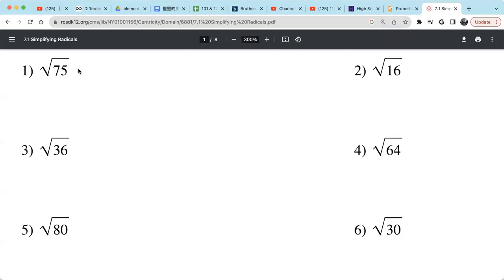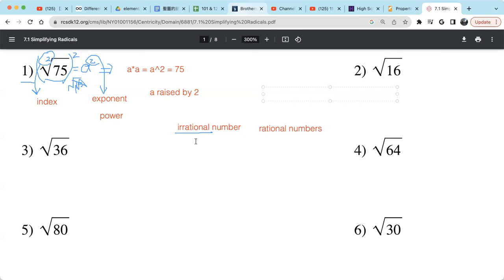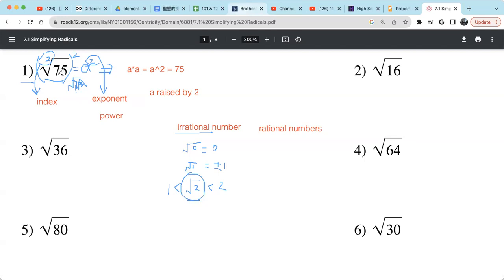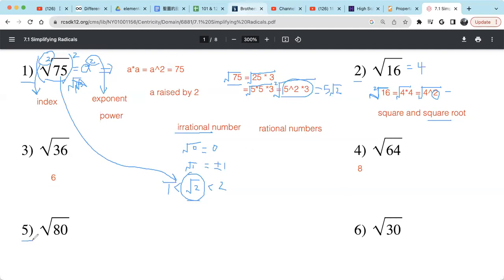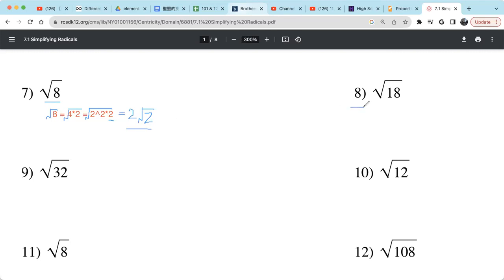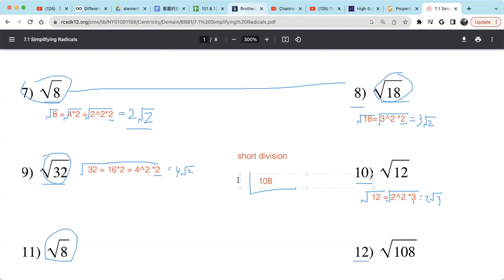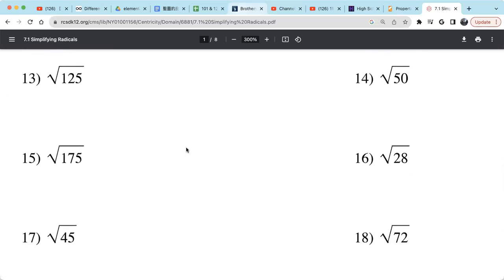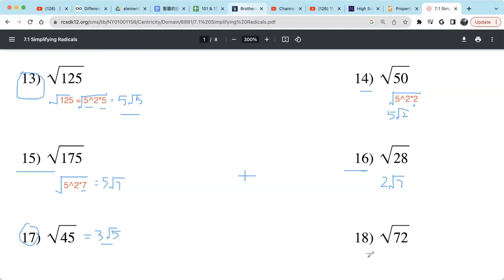Radical/Irrational numbers#sat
Simplified square root of numbers or radicals are irrational numbers. Square root of prime numbers are all irrational numbers. Square root of composite numbers maybe simplified. Like radicals which means they have the same index and radicand can be combined as a single radical.